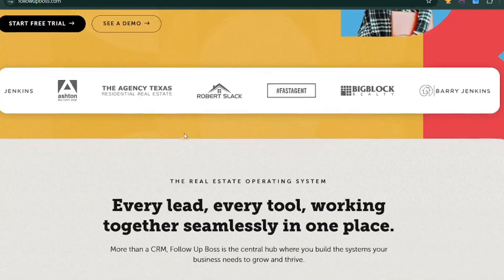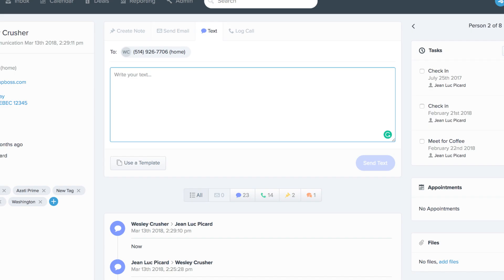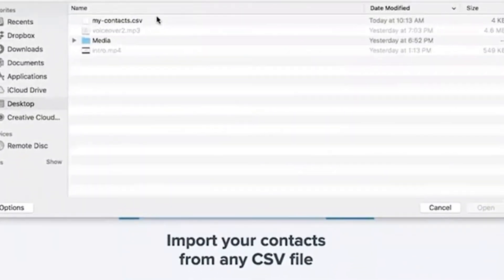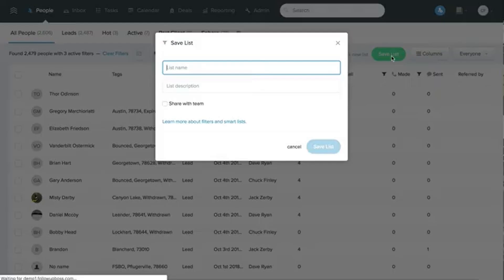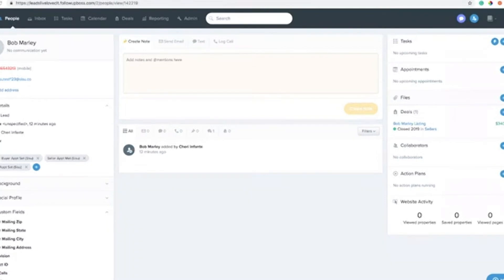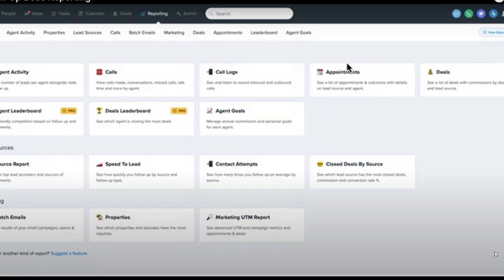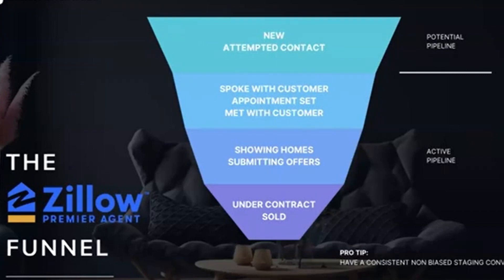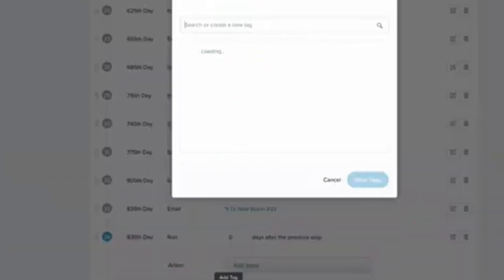Follow Up Boss Complete Tutorial: How To Use Stp By Step Guide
Follow Up Boss Complete Tutorial: Step-by-Step Guide For Realtors

Are you a real estate agent looking to streamline lead management, automate follow-ups, and close more deals? In this Follow Up Boss tutorial, I’ll walk you through everything you need to know to set up and maximize Follow Up Boss for your real estate business.

🔹 What You’ll Learn:
✅ What is Follow Up Boss & Why It’s the Best CRM for Realtors
✅ How to Set Up & Customize Your Account
✅ Importing & Managing Leads Like a Pro
✅ Automating Follow-Ups & Email Campaigns
✅ Tracking Deals & Measuring Performance
✅ Advanced Tips to Scale Your Real Estate Business

🚀 Don't Miss Out! Learn how to stay organized, close more deals, and boost your productivity with Follow Up Boss.